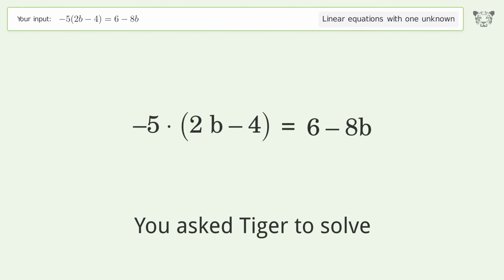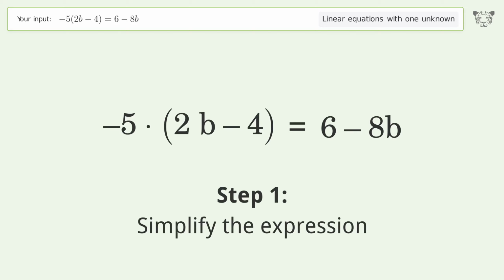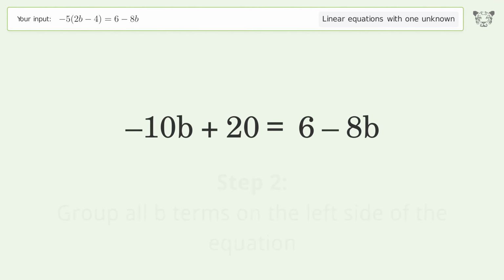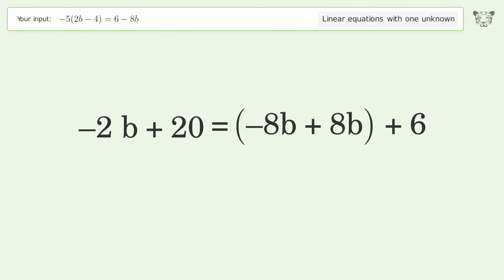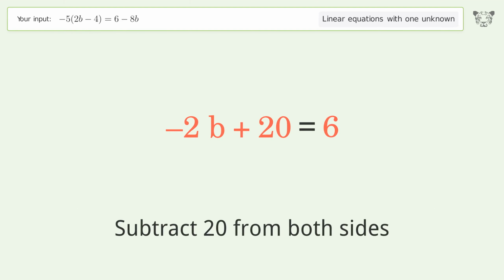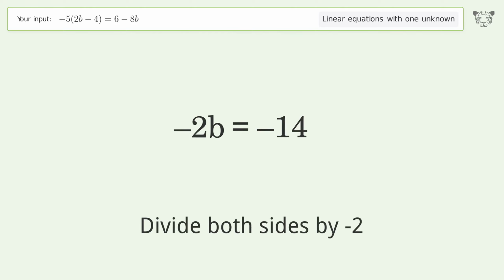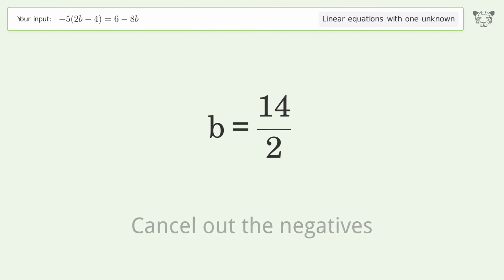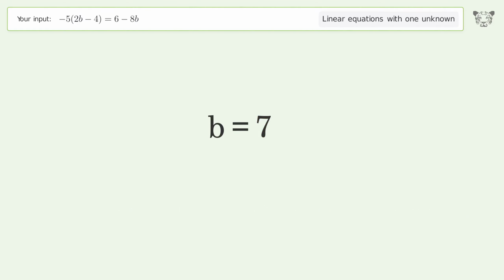Solve -5(2b-4)=6-8b: Linear Equation Video Solution | Tiger Algebra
Struggling with -5(2b-4)=6-8b? Watch our step-by-step video on Tiger Algebra to master this linear equation effortlessly.